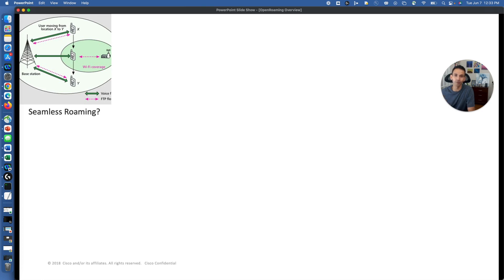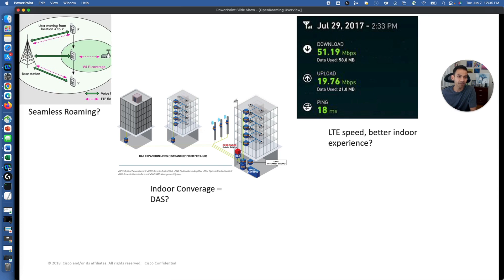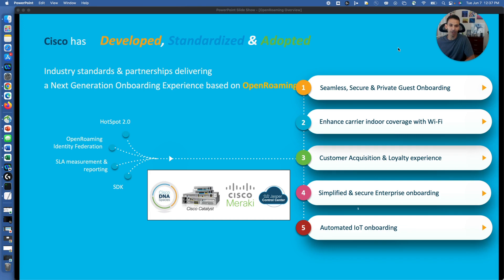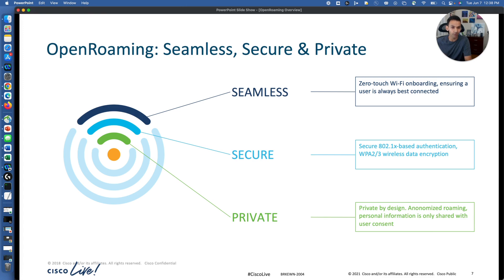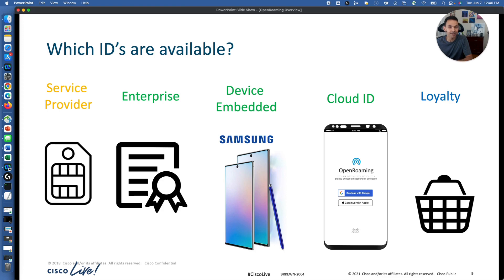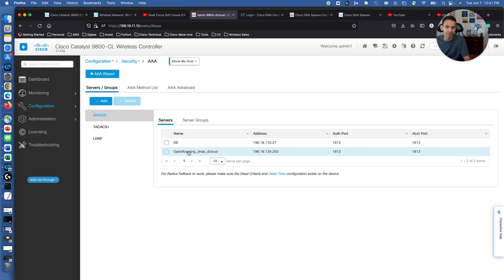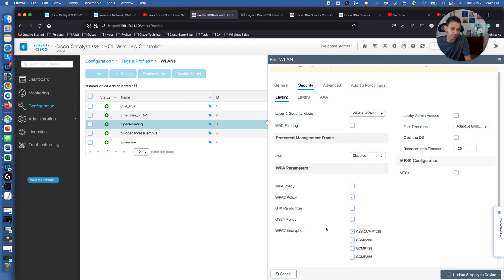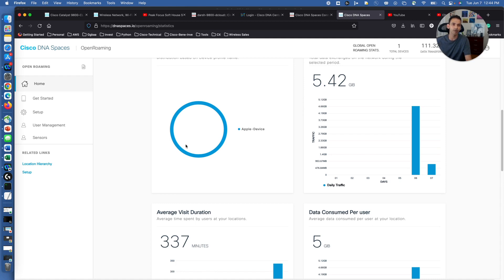OpenRoaming on Catalyst 9800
We discuss the areas and purpose of using Openroaming. Advantages it provides to have open roaming services to provide a better experience. Demo of openroaming on catalyst 9800 WLC

Introduction of OpenRoaming
IDs available for OpenRoaming
Segment to deploy OpenRoaming
Demo of open roaming on Cisco 9800